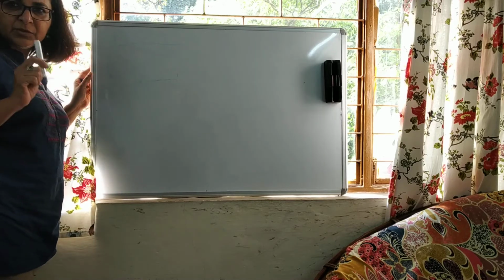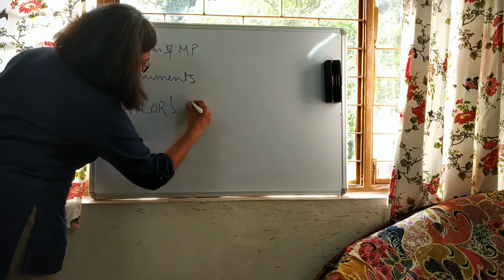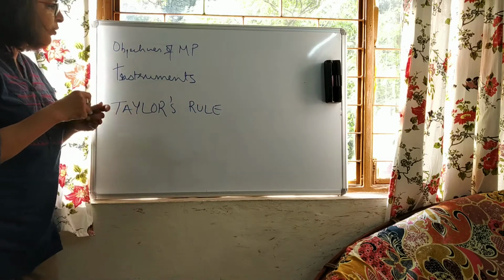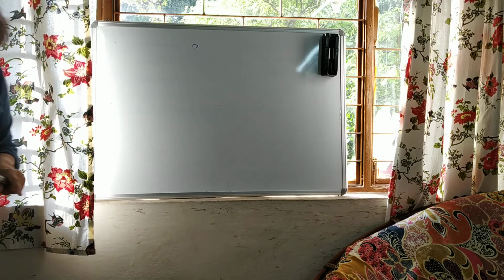Monetary Policy 1. Trial Lecture